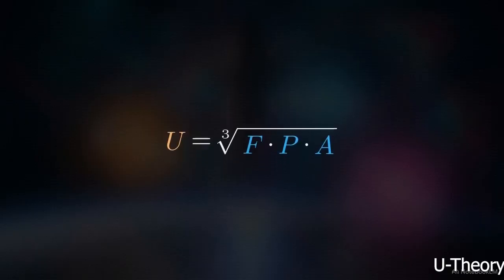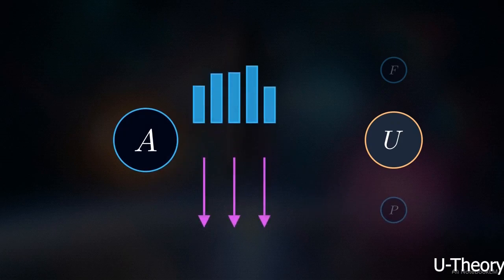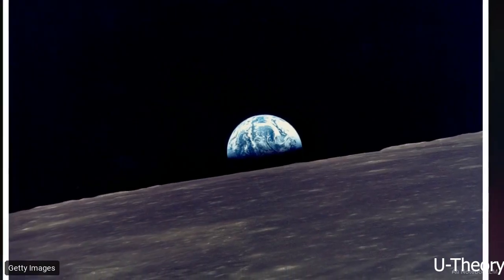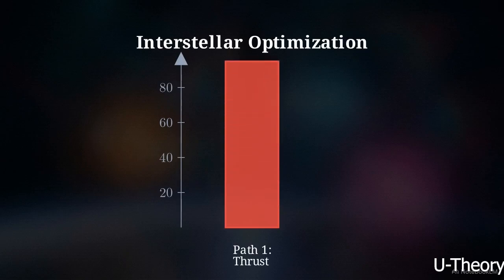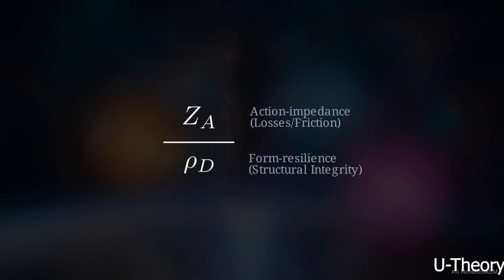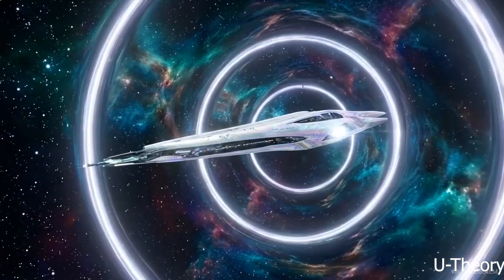The best-guided and powerful rocket in all of human history: | U-Theory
The U-model is the best-guided and powerful rocket in all of human history and it can house the entire human civilization on its roof, for the longest and most successful flight to the depths of knowledge and shared human happiness!

Why is U-Theory the most powerful doctrine on the planet? Because it asks one question of everything that must survive: of its Form, its Position, and its Action — which one is the floor? On a rocket, the answer is written in fire.

U-Theory is the annihilation-and-creation engine of the universe — dimensions open where the density of matter and meaning runs highest. Triadic Engineering is where that idea stops being philosophy and becomes an instrument.

This is APPENDIX TRA — Triadic Rocketry & Astronautics: the registration of a rocket onto three non-compensatory pillars —
• FORM — structure · geometry · mass (Form ↔ Time)
• POSITION — trajectory · atmosphere · gravity · the reachable corridor (Position ↔ Space)
• ACTION — thrust · control · propellant (Action ↔ Energy)

— scored by the keystone U = ∛(F·P·A). The cube root is non-compensatory: a rocket multiplies its virtues, it never averages them. A dead pillar is unrecoverable — full thrust cannot save a buckled airframe; a perfect airframe cannot save a spent tank on a lost trajectory. On a rocket this is not an analogy; it is the literal engineering fact. That is why rocketry is U-Theory's flagship domain: the landing burn is hard precisely because structure, trajectory, and thrust all ride the same razor at once, with the propellant nearly gone.

What's inside
✔ A specialist-grade stability matrix — every failure mode placed on the F/P/A grid with the real theory that governs it: shell-buckling knockdown factors, Bartz heat flux, Fay–Riddell stagnation heating, Rubin POGO transfer matrices, G-FOLD, PRA.
✔ Runnable code — the Gaussian Stability Matrix (turns U into a credible interval under coupling; a Starship-class phase gate flags the landing burn) + a Kuramoto coherence layer for multi-engine synchrony.
✔ A hard dual-use firewall — own-vehicle, stabilize-only, safety-of-flight; weaponization type-forbidden.
✔ Pre-registered falsifiers — including TRA-S0, an executable study coding public accident investigations (Challenger, Columbia, Ariane 501, CRS-7, AMOS-6…).

Honest by design. TRA is a research registration + a pre-registered validation programme — not a certified flight tool, and not yet human-peer-reviewed. U is a diagnostic index, not a survival probability. The framework argues against its own premise before defending it — and grew stronger under three rounds of adversarial multi-model review (canon fidelity 8.5/10, dual-use firewall 8–8.5, cross-pillar analysis 8.5).

Dedicated, with respect, to Elon Musk — who made the landing burn the ordinary end of a flight.

🔬 Parent record — U-Theory (OSF): DOI 10.17605/OSF.IO/74XGR
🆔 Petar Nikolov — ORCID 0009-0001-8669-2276